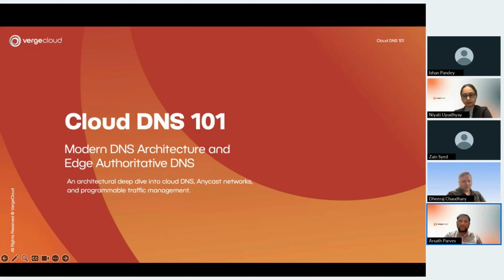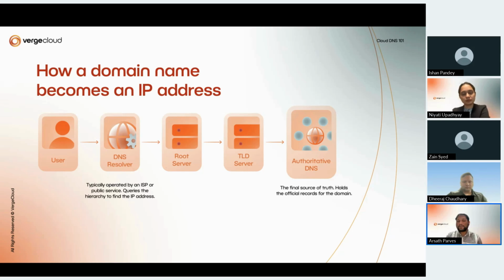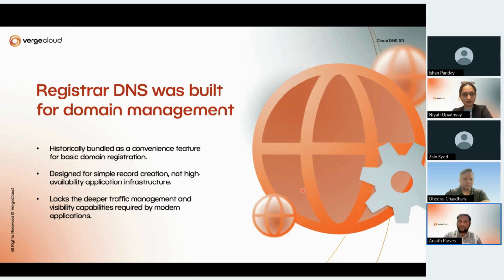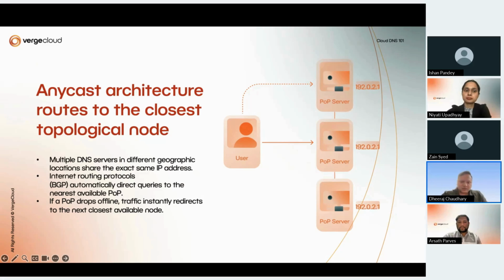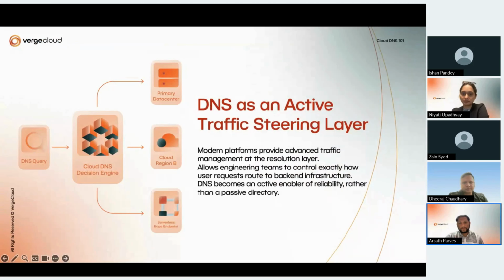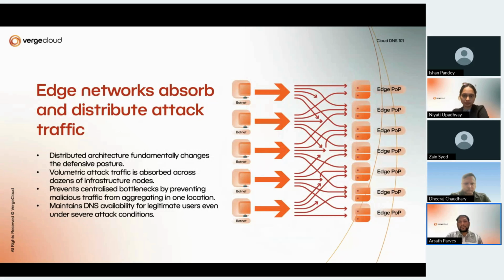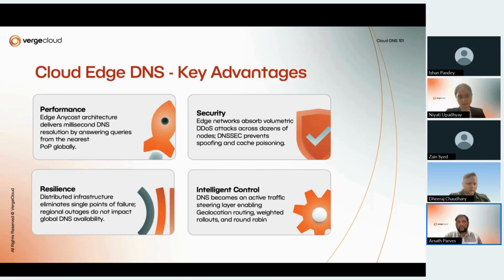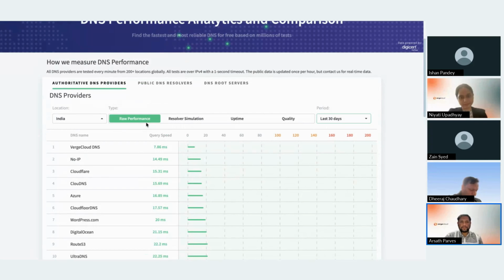Cloud DNS 101 - What Most Teams Get Wrong About Authoritative DNS - Webinars by VergeCloud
Cloud DNS 101: What Most Teams Get Wrong About Authoritative DNS

In this educational webinar, the VergeCloud team breaks down how modern DNS really works, why authoritative DNS matters far more than most teams realise, and where traditional domain management approaches start to fall short for modern applications, high-availability systems, and security-focused architectures.

What this webinar covers:

Why every internet request starts with DNS

How a domain name becomes an IP address

The role of the DNS resolver, root servers, TLD servers, and authoritative DNS

Why registrar DNS and authoritative DNS are not the same thing

What most teams misunderstand about DNS architecture

How centralised DNS models create operational fragility

Why latency, routing, uptime, and control matter at the DNS layer

How Anycast architecture routes users to the closest node

Why modern DNS should act as an active traffic steering layer

How edge networks help absorb and distribute attack traffic

How DNS, DDoS protection, WAF, cache, and edge policy layers work together in a secure edge architecture

A lot of teams still treat DNS as a basic setup step, something you configure once and forget. That mindset creates blind spots. DNS is not just a domain lookup system. It is a live, performance-sensitive, resilience-critical layer that influences uptime, failover behaviour, user experience, traffic direction, application reachability, and the outage impact of infrastructure decisions. This webinar explains that shift in simple language, while still going deep enough for technical teams that want architectural clarity.

You will learn how DNS queries move through the resolution chain, where the authoritative layer fits, why Anycast matters, and how modern cloud DNS platforms support better reliability, lower latency, stronger control, and better decision-making at the edge. The discussion also touches on the relationship between DNS and security, especially in environments where organisations need stronger protection against downtime, misrouting, and attack-driven disruption.

This webinar is useful if you are:

Running websites

Managing APIs, SaaS platforms, media platforms, commerce systems, or enterprise workloads

Reviewing DNS providers or cloud DNS architecture

Planning for high availability, failover, and regional traffic control

Exploring modern DNS management, DNS load balancing, DNS analytics, DNSSEC, or traffic engineering

Looking for a clearer explanation of edge authoritative DNS and why it matters in production

DNS is often one of the least visible parts of internet infrastructure, but it directly affects whether users can reach your application, how quickly they get there, and how well your stack responds under failure conditions. When DNS is treated as an afterthought, teams lose control over routing strategy, observability, resilience, and performance tuning. When DNS is designed intentionally, it becomes a meaningful operational layer for availability, security, and user experience.

About VergeCloud

VergeCloud builds CDN, Cloud DNS, and edge security capabilities for modern digital businesses. This webinar is part of VergeCloud’s effort to make complex internet infrastructure topics easier to understand for product teams, engineering leaders, security practitioners, founders, and enterprises evaluating modern edge architecture.

Product page

Contact or sales page

If this session was useful, share it with your DevOps, security, infrastructure, and engineering teams so everyone has a stronger understanding of how DNS affects performance, availability, and resilience at scale.